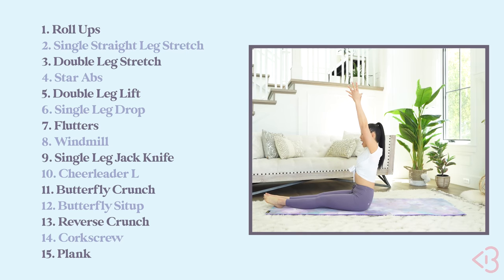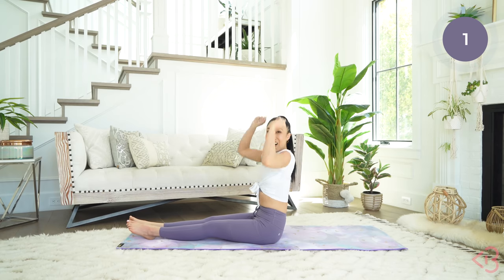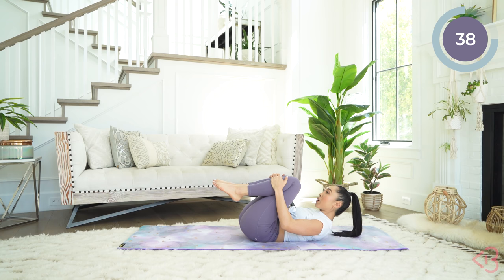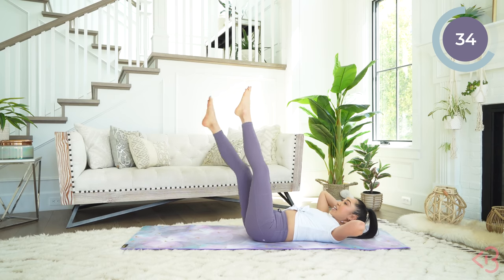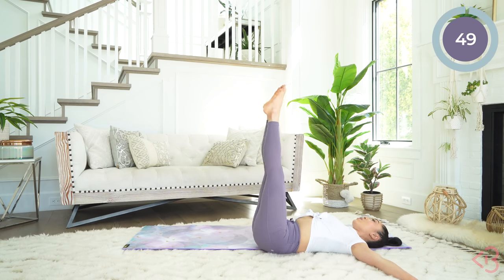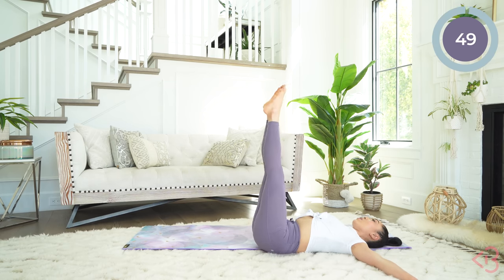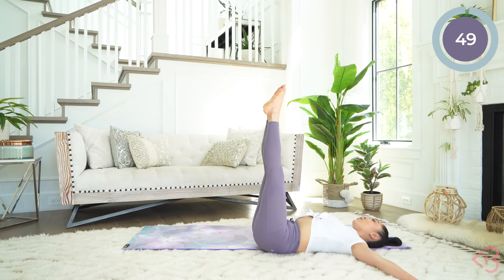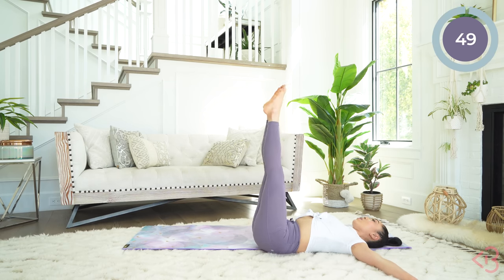15 min Ab Fit Test - can you get through it all?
Whether you guys have been doing ab workouts with me for 5 weeks or 5 years, all your training has led up to THIS MOMENT. Can you pass the ultimate ab strength test??? I want you to go as HARD as you can and only take a break if you reallyyyyyy need it!

We'll do each move for 50 seconds with a 10 second rest in between!

00:00 Intro
1:48 Roll Ups
2:50 Single Straight Leg Stretch
3:49 Double Leg Stretch
4:49 Star Abs
5:50 Double Leg Lift
6:49 Single Leg Drop
7:51 Flutters
8:50 Windmill
9:51 Single Leg Jackknife
10:50 Cheerleader L
11:50 Butterfly Crunch
12:49 Butterfly Situp
13:50 Reverse Crunch
14:50 Corkscrew
15:49 Plank
17:09 Outro